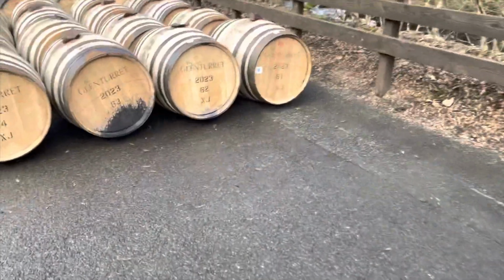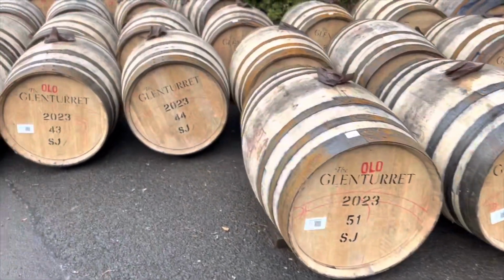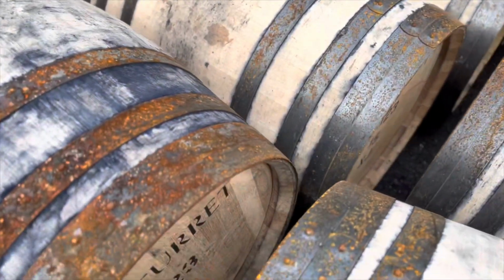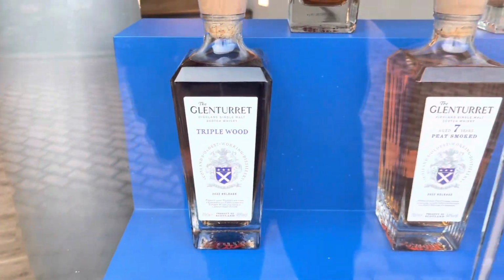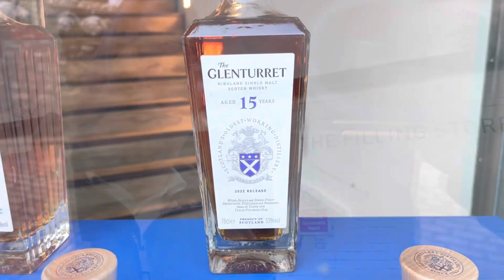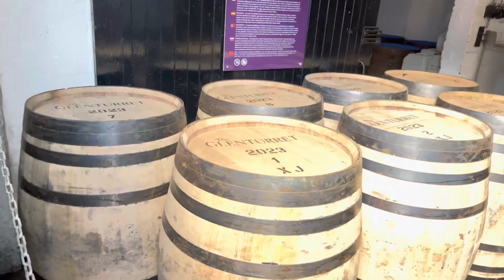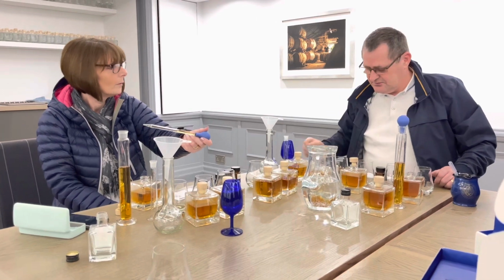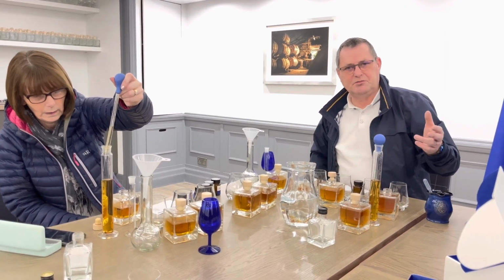The Glenturret distillery experience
60th birthday treat and what a fantastic place this is. Opened in 1763 and still producing whisky to the same methods today as they did then. 10 /  10 for today. We thoroughly enjoyed this 😎👍🏻🥃🥃